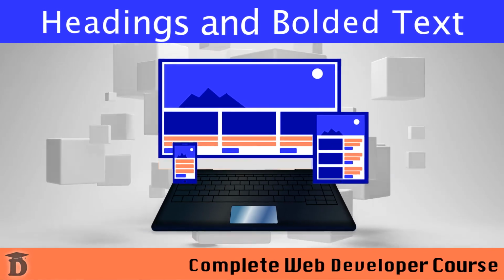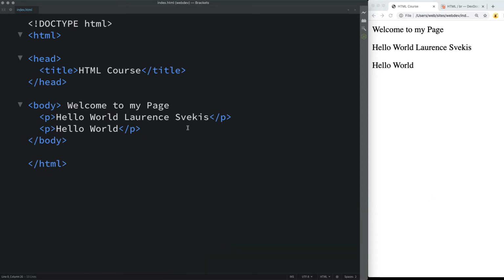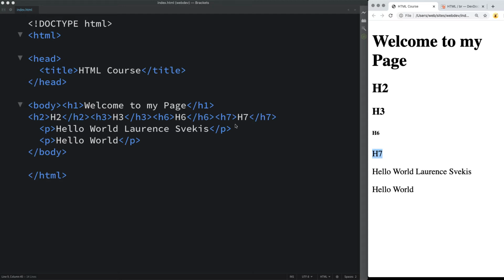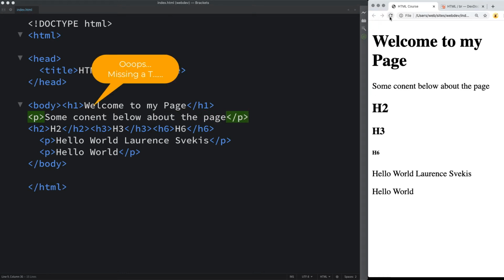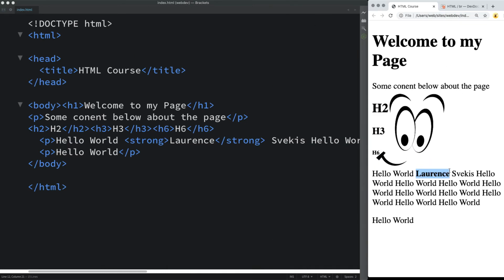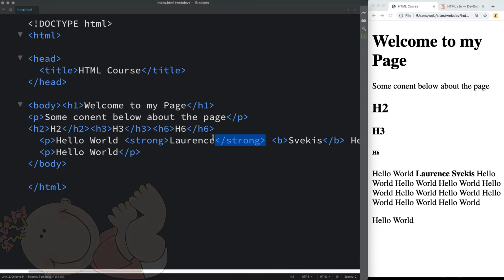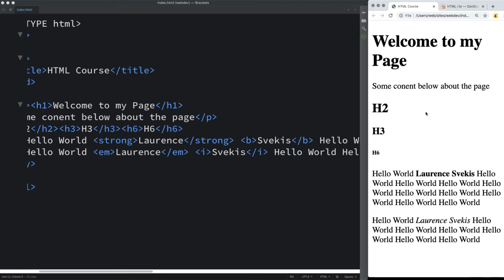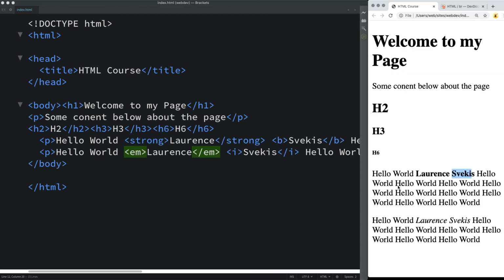5#Setting Four Headings and Making Text Bold - Modern Web Design with HTML5, CSS3, and JavaScript